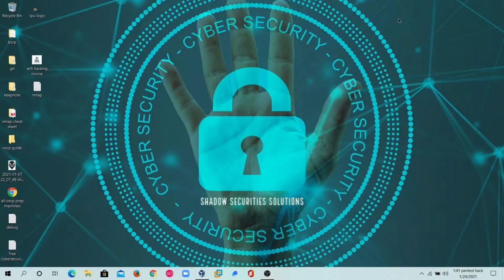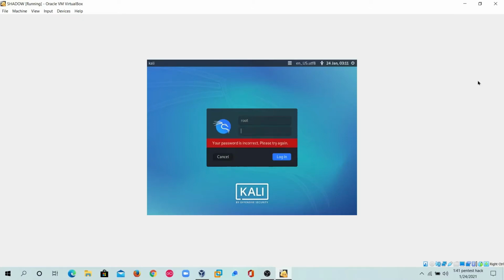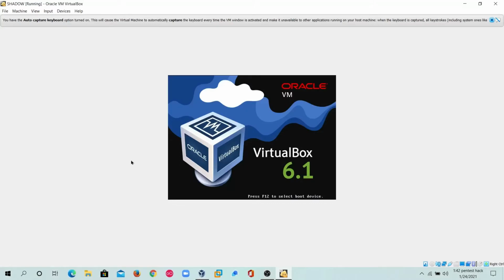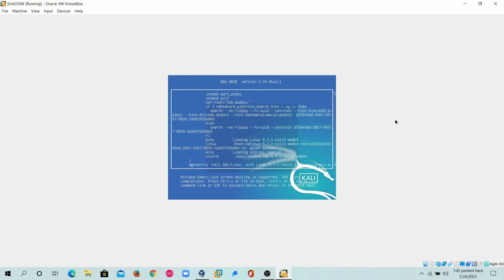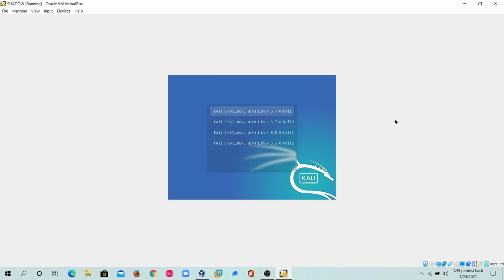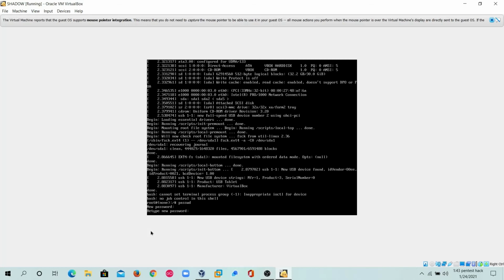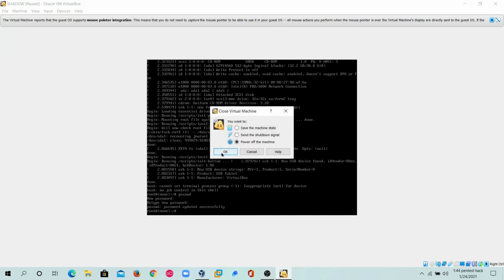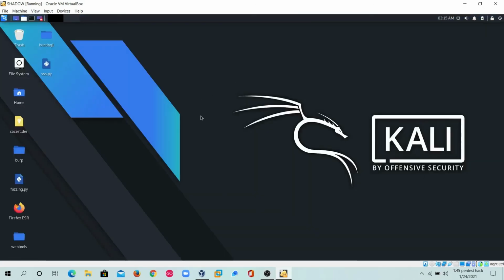HOW TO BYPASS THE KALI PASSWORD ? | KALI TUTORIALS | ETHICAL HACKING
Hello all ..in this video you can learn how to reset your password of your kali linux if you forget your password . without any data loss ..
do follow our community
and learn ethical hacking and penetration testing.
HOW TO INSTALL KALI LINUX WITH LOW CONFIGURATION AND RUN WITH OUT ANY LAG...